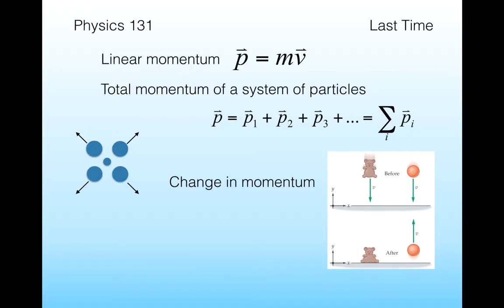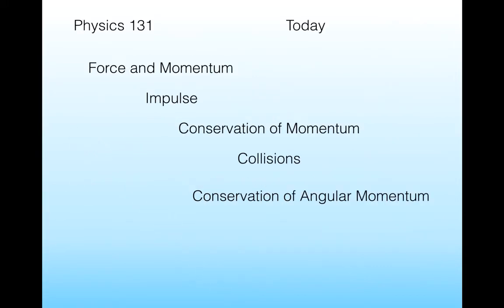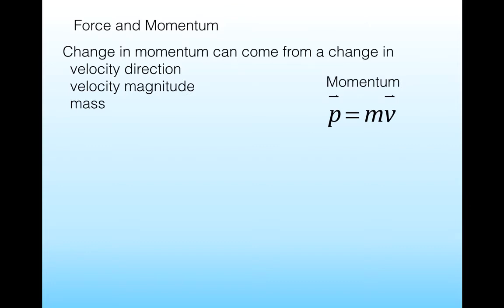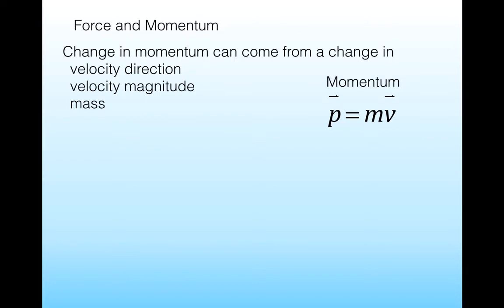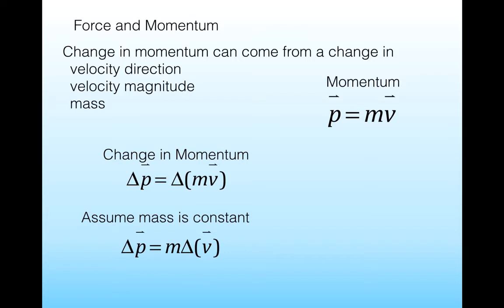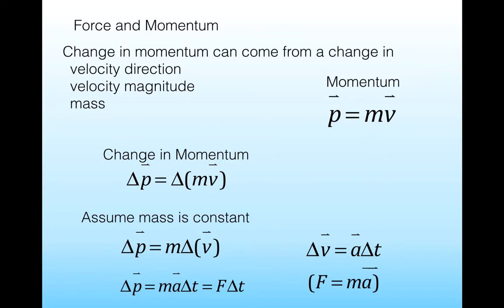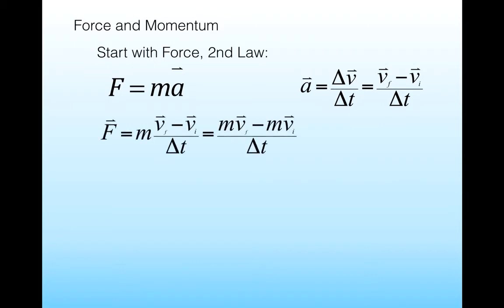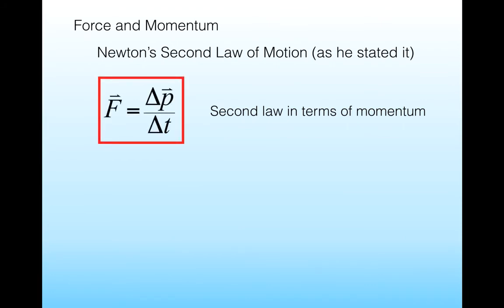Day18-ForceMomentum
Momentum and Force are related